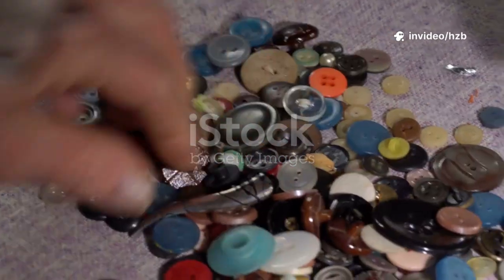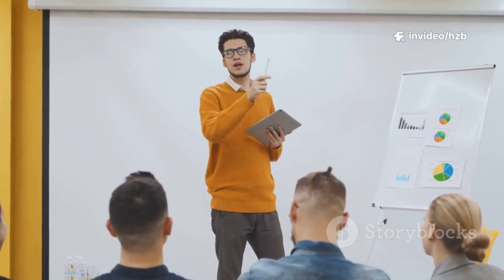Plant kingdom for ssc and bssc ai created video